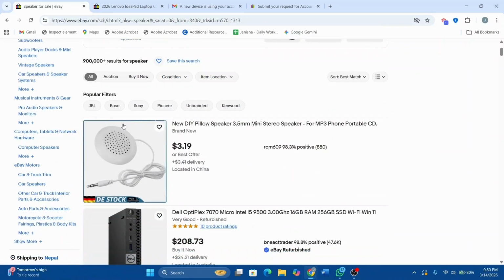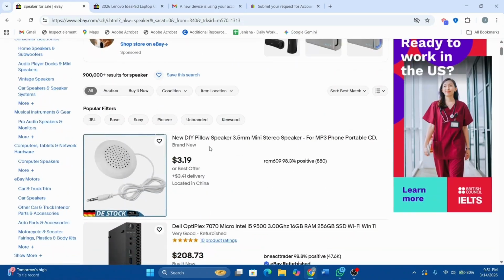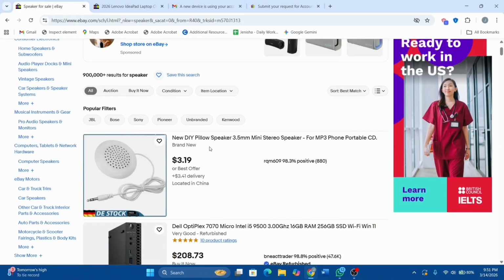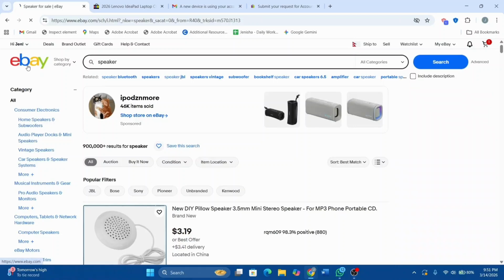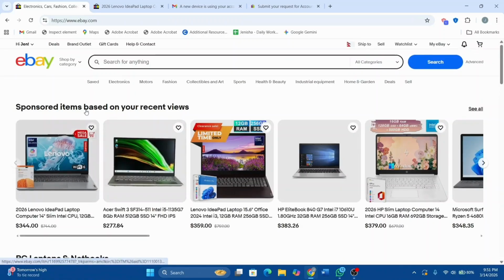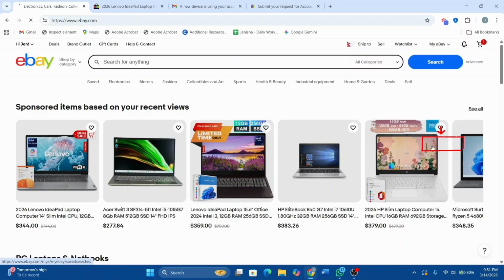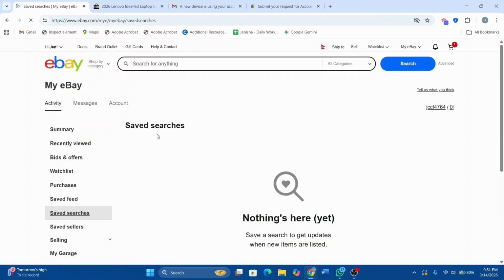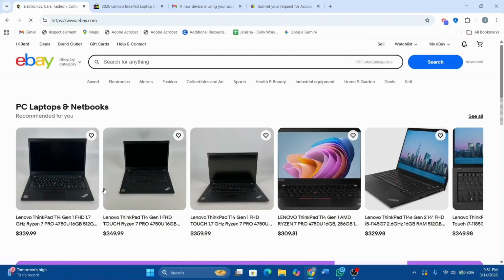How to Save a Search on eBay (Get Alerts)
Welcome to our step-by-step guide on **"How to Save a Search on eBay (Get Alerts)"**! If you're looking for a specific item on eBay and don't want to keep searching again and again, saving your search can make things much easier. In this video, we’ll show you how to save a search on eBay and receive notifications whenever new listings match your search. Whether you're trying to find rare items, great deals, or newly listed products, these tips will help you stay updated automatically on eBay.

In this video, we will show:
How to save a search on eBay
How to get alerts for saved searches on eBay
How to turn on notifications for eBay searches
How to find saved searches on eBay
How to receive email alerts for new eBay listings